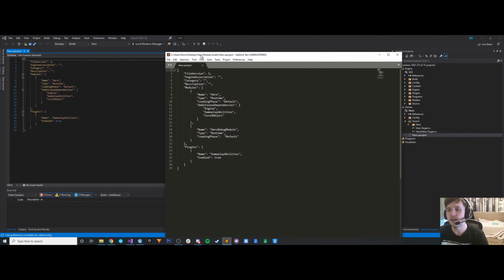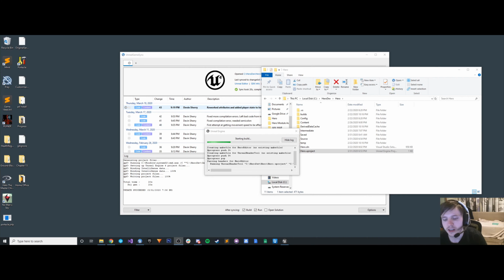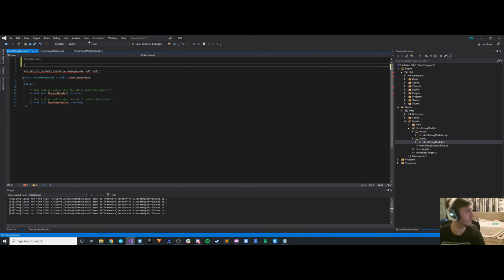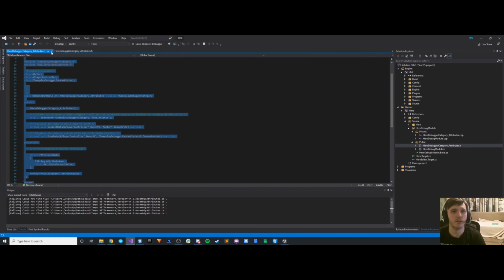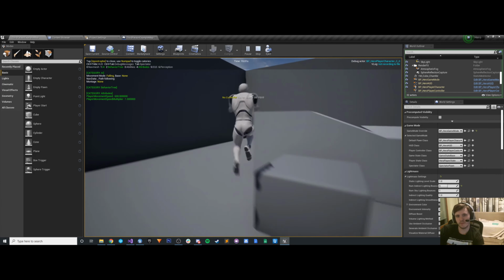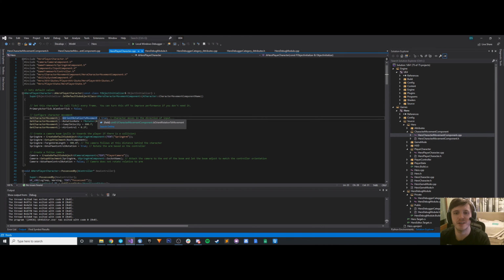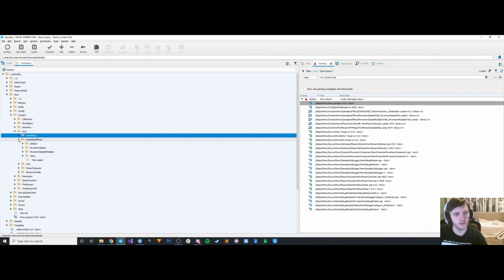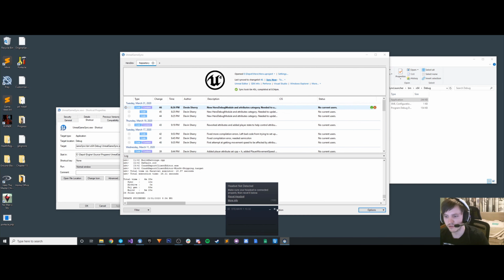UNREAL ENGINE 4 LIVE STREAM SERIES 23: HERO GAME DEVELOPMENT - NEW GAME MODULE & DEBUGGING CATEGORY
In this live-stream, we create a new game module for our project that specifically handles debugging and implement a new category in the gameplay debugger that displays the values of the players' attributes!